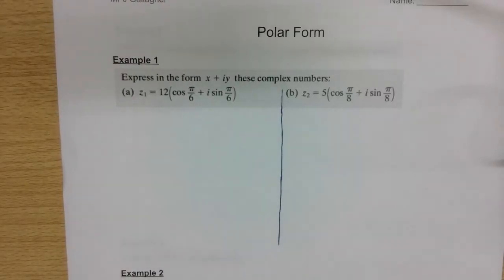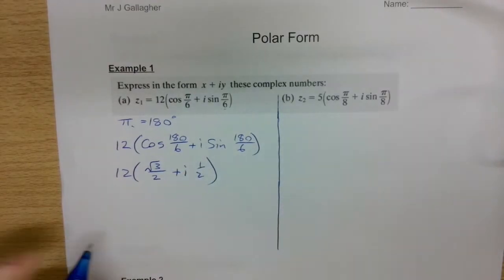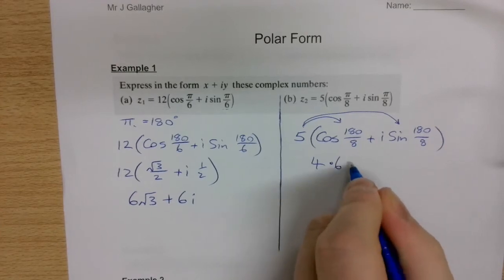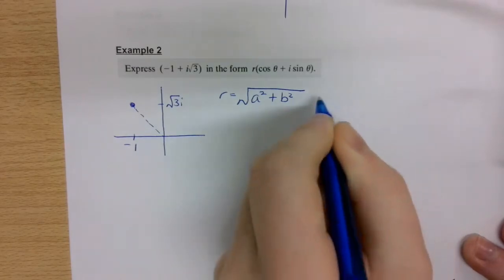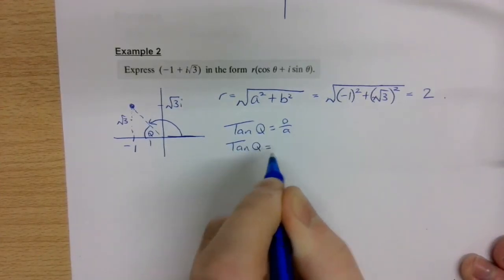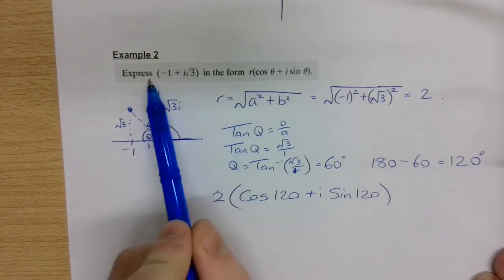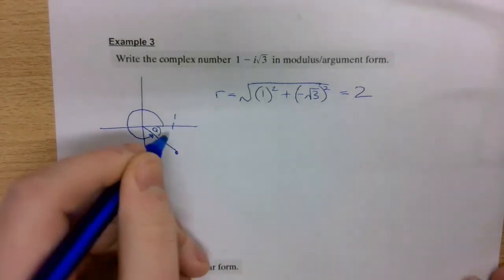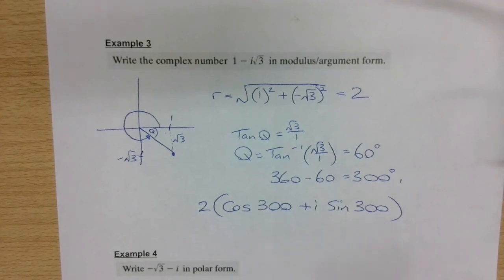De Moivre's Theorem